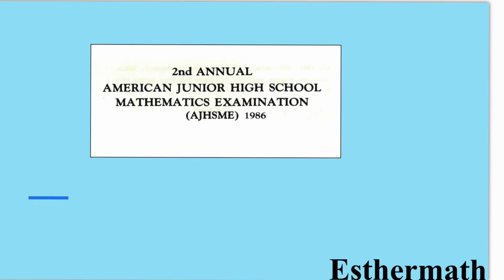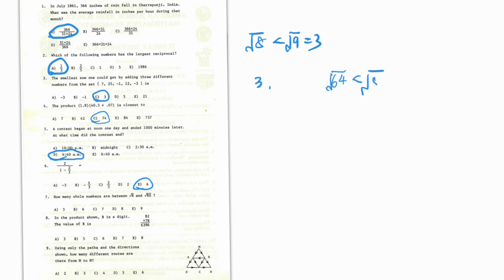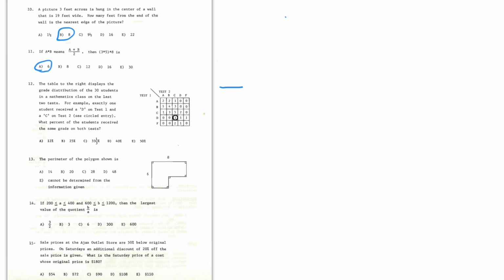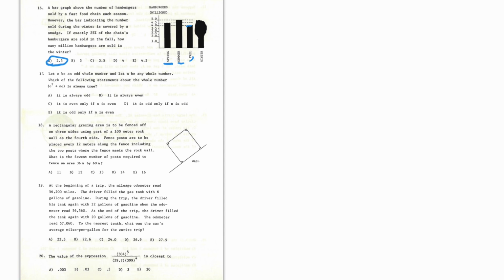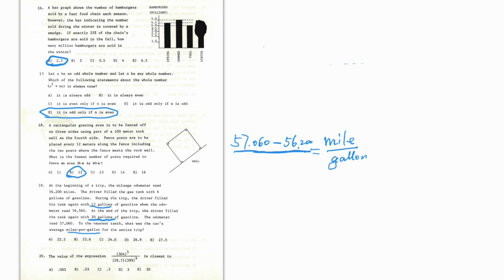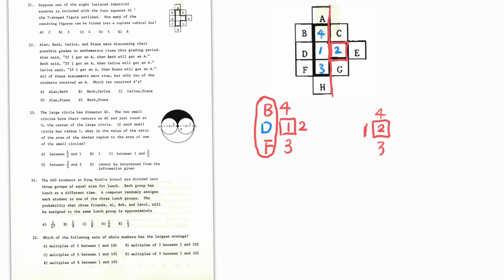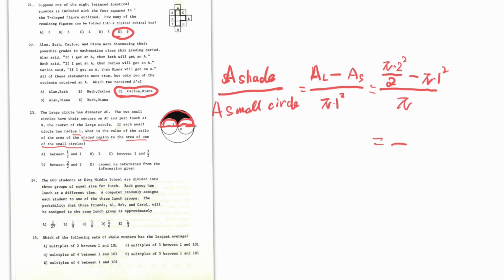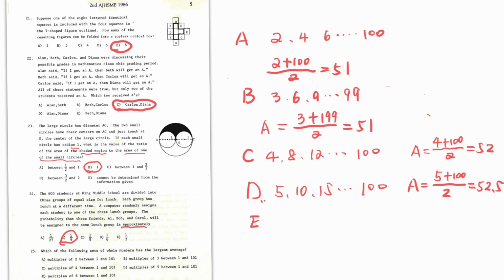AMC 8 1986